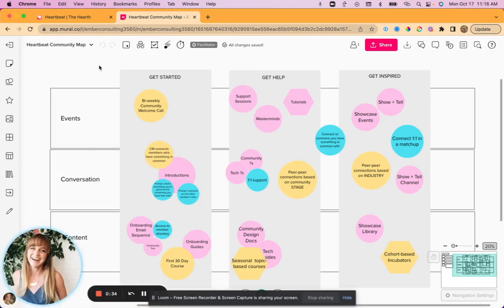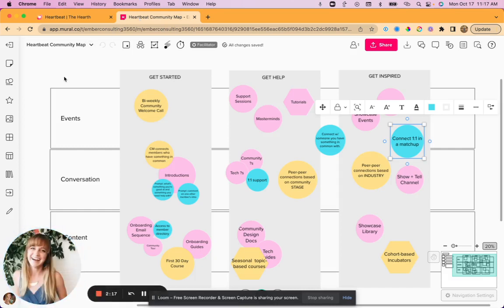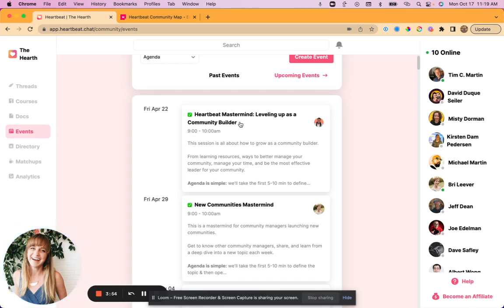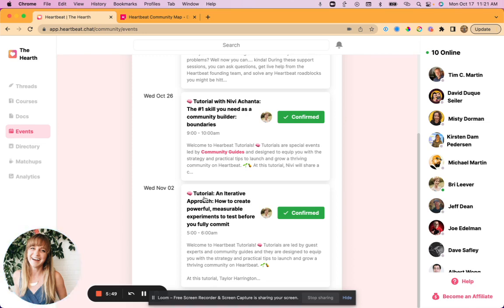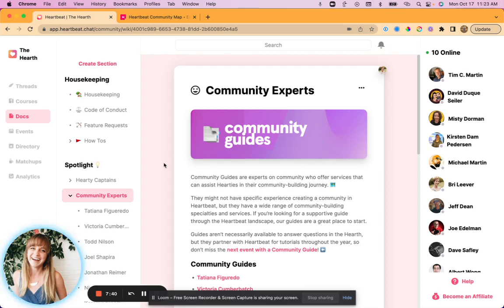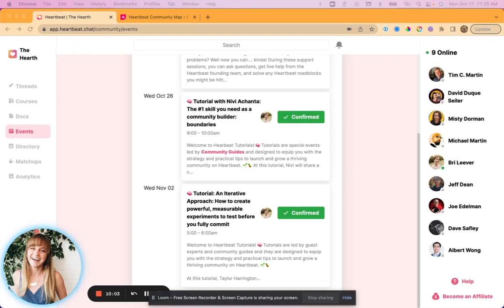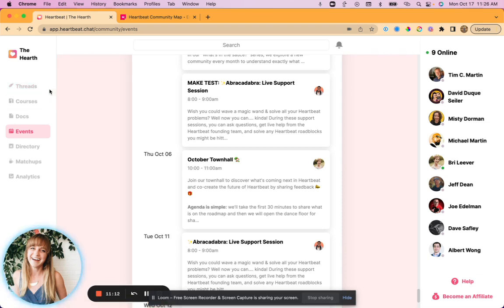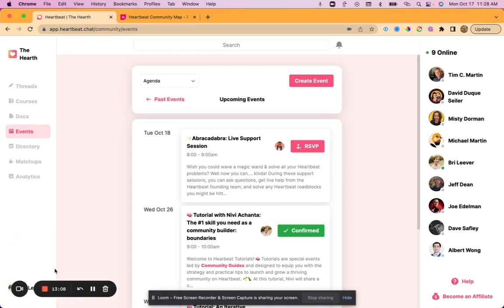Heartbeat Community Tour: Strategy Behind the Hearth Part 2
Learn more about the strategy behind building this thriving brand community of builders using Heartbeat.chat to host their community.